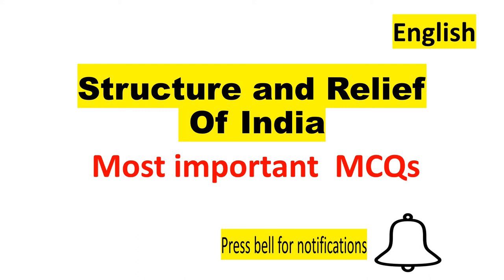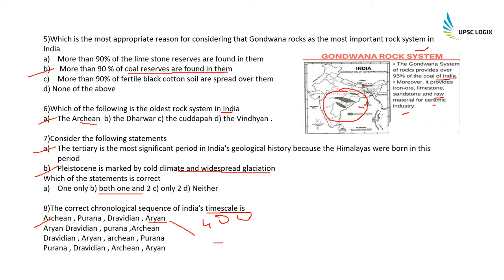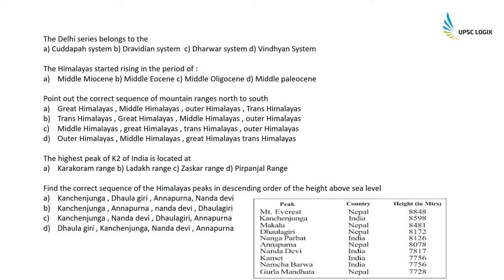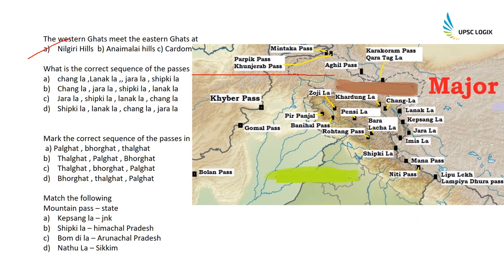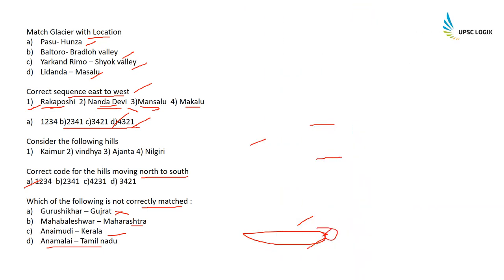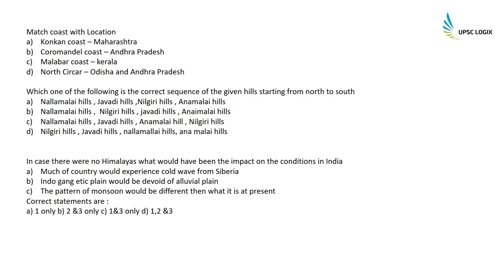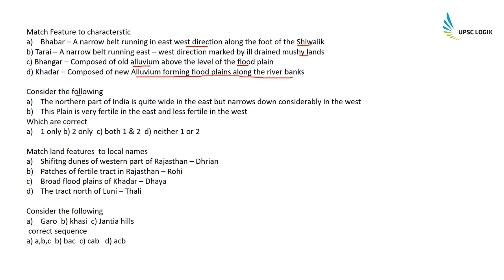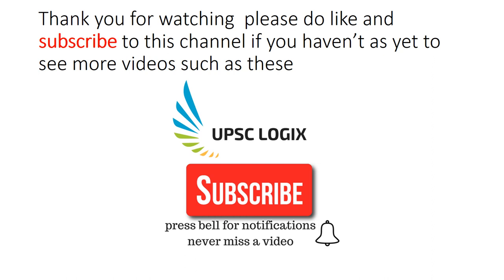Structure and Relief Of India MCQ